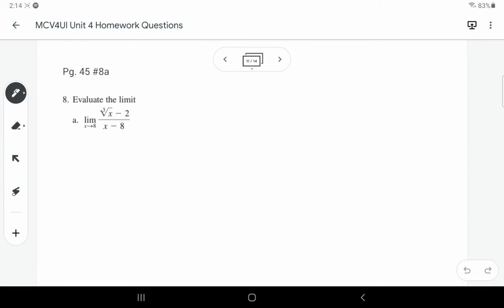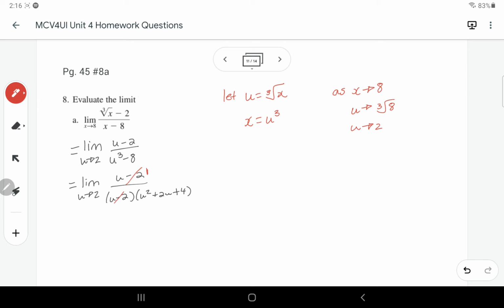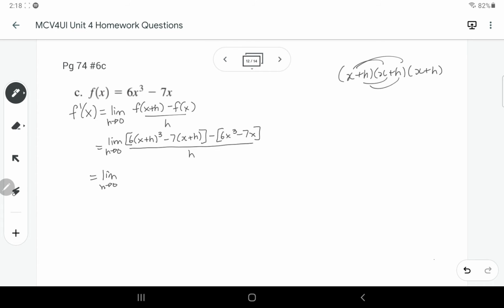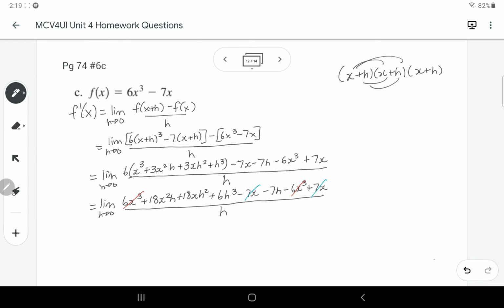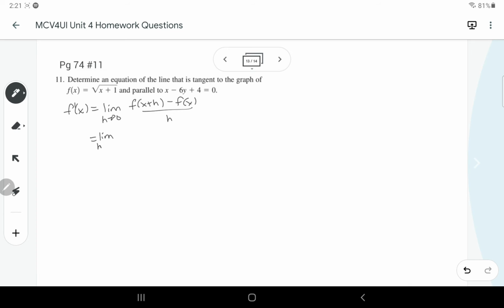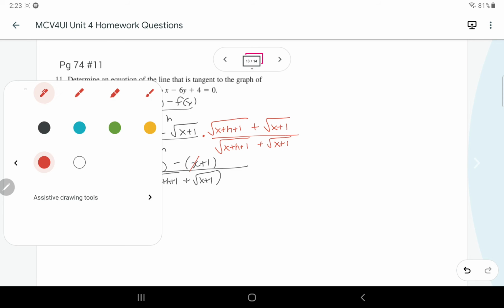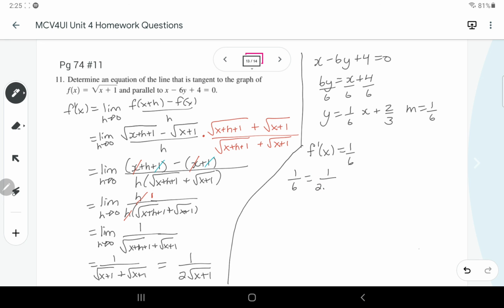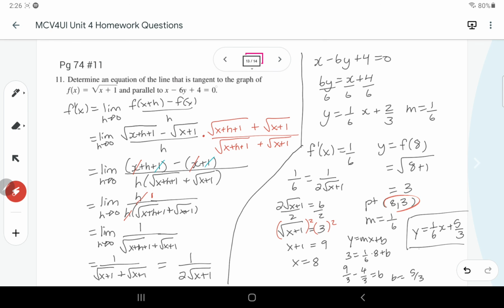unit 4 hw questions